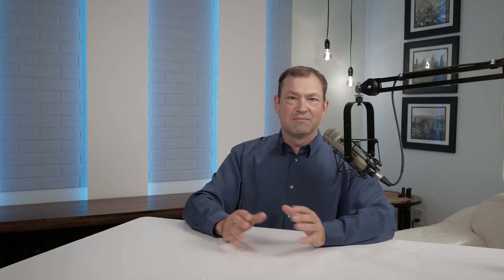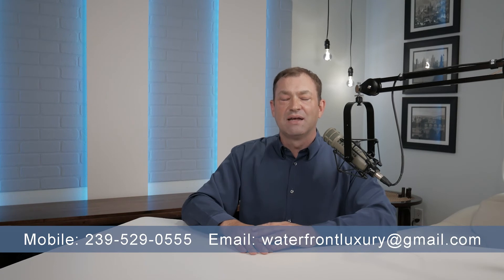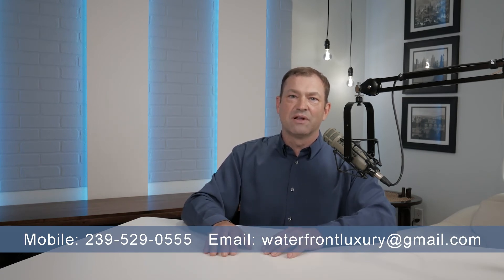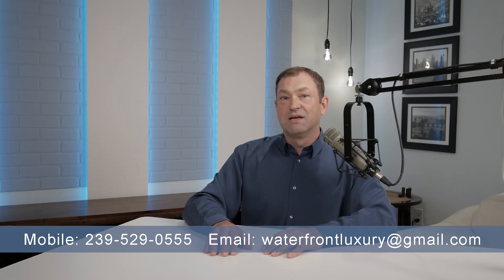The Problem with Zillow and IDX Websites for Waterfront Searches in Cape Coral, FL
Cape Coral has over 400 miles of Waterfront Canals, and Websites like Zillow and Realtor only have two options for searching Waterfront.  Waterfront, yes or no - and Water View, yes or no.  The local MLS has several ways to limit which neighborhoods show up, whether the property is Gulf Access, Sailboat Access and can even sort homes by canal width.

If you want a custom list of Waterfront Homes whouth the wasted time and hassle of sorting through countless homes that don't fit your need, then let me put a custom list together for you.

David Meyers
Waterfront Specialist, Cape Coral
EXP Realty, LLC